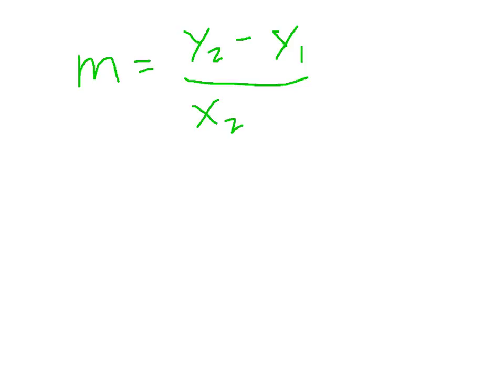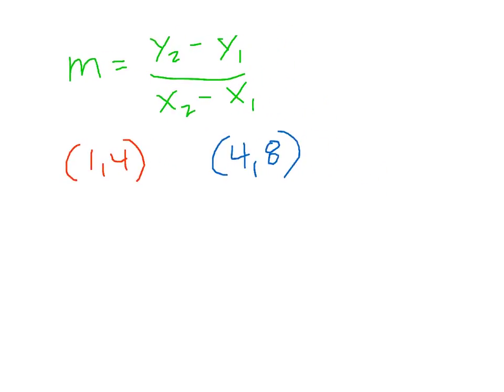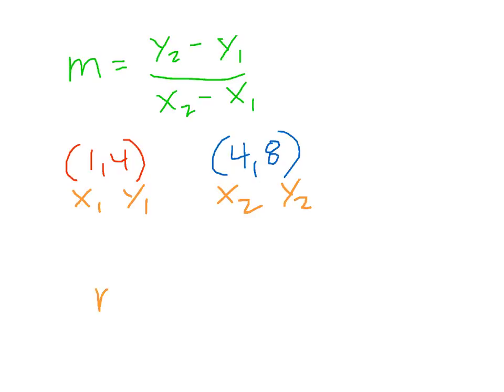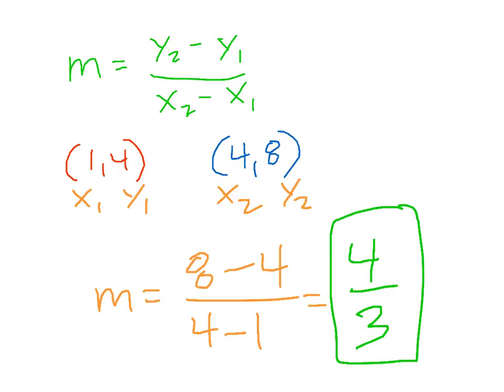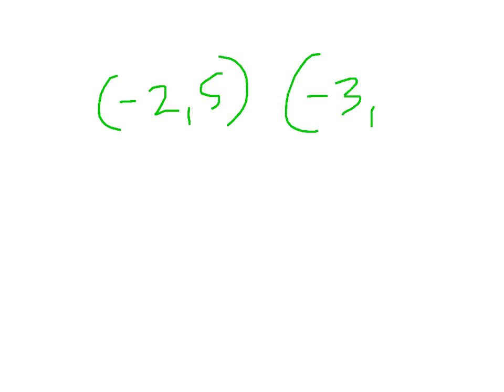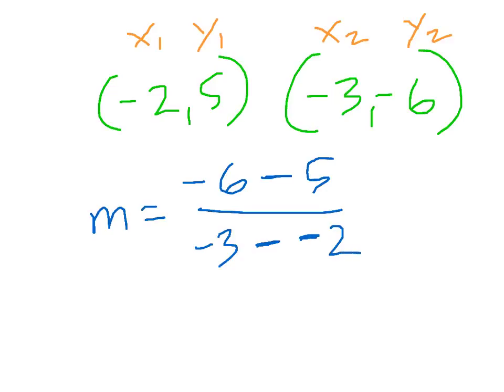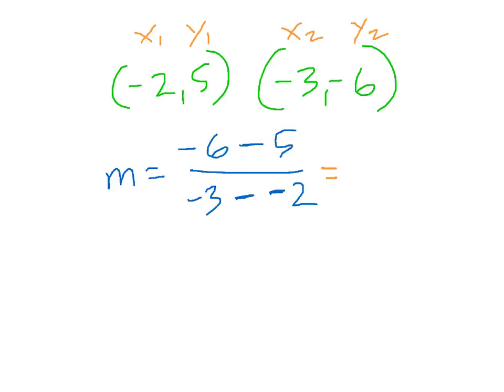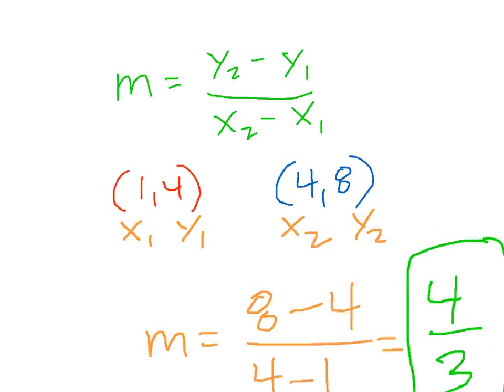Finding slope between 2 points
How to find the slope using the slope formula